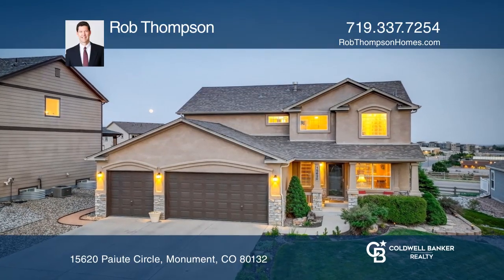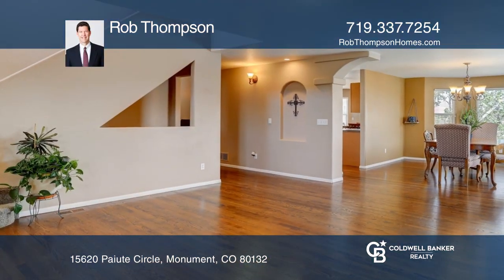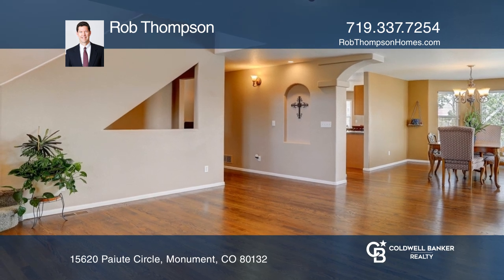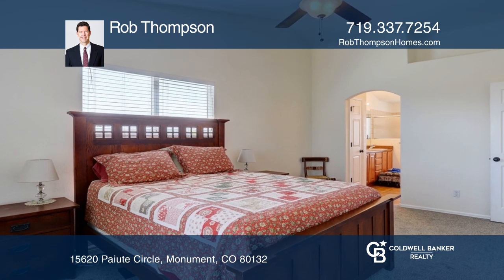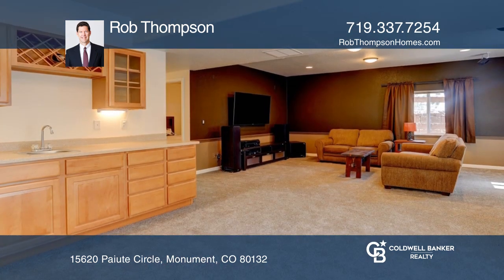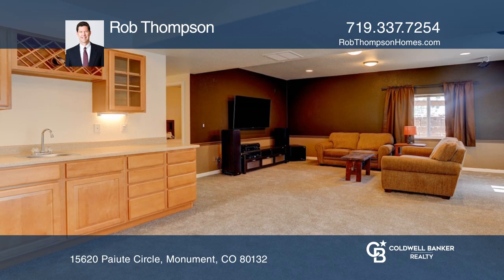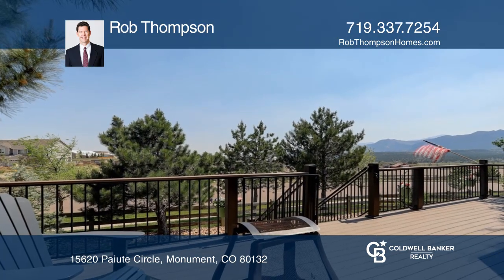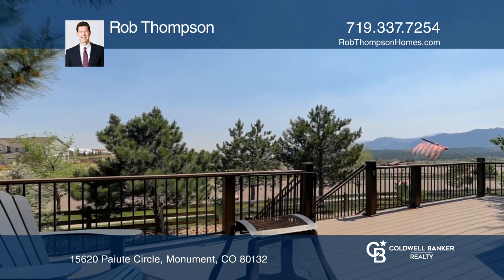Rob Thompson presents 15620 Paiute Circle Monument, CO | ColdwellBankerHomes.com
15620 Paiute Circle, Monument, CO

Formal living features meet jaw-dropping views in this five-bedroom, four-bathroom Monument home. Bring the wow factor when you entertain in your formal living and dining spaces, including alcoves and corbels. Hardwood floors throughout the main level bring a classic beauty to your entertaining spac